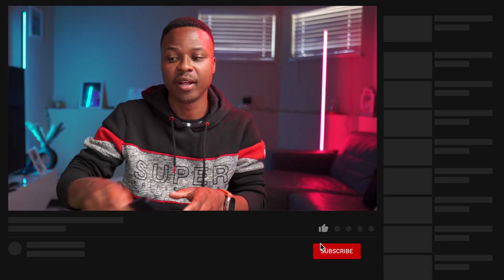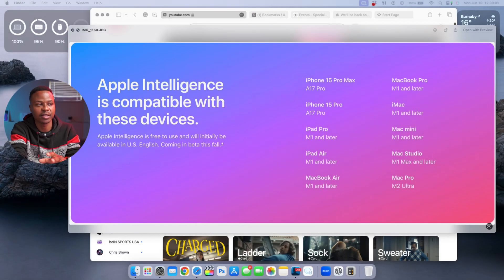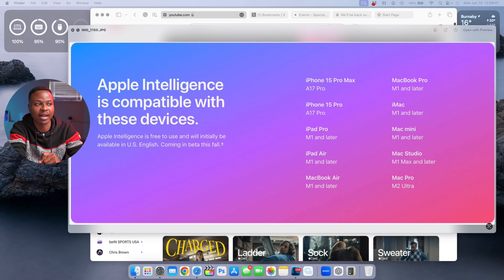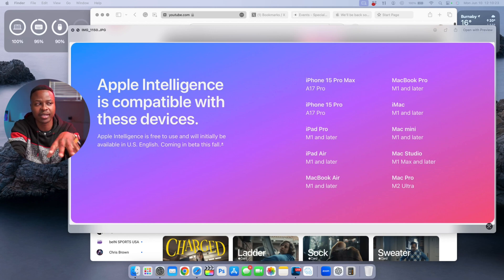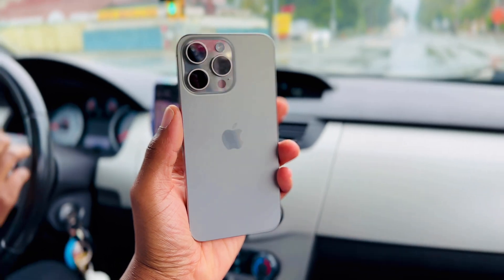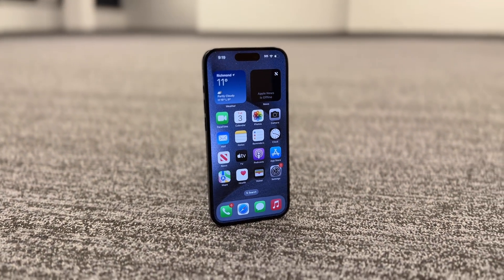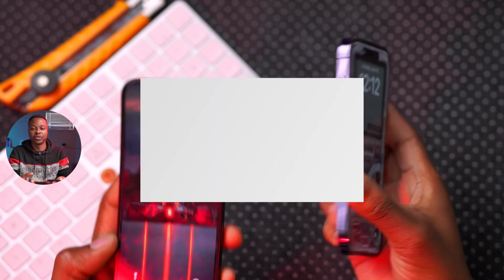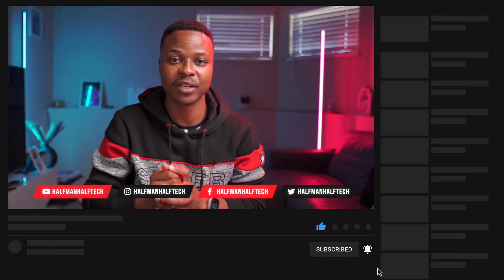Apple Intelligence on iPhone 14, iPhone 13, iPhone 12, 11, XS, XR & SE? Is it Available? iOS 18 Beta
Apple Intelligence, Apple's new Ai features on iPhone 14, iPhone 13, iPhone 12, 11, XS, XR & SE? Is it Available?

ⓘTime Stampsⓘ
00:00 - Apple intelligence
00:10 - Meaning of Ai
00:30 - this is right but not right
00:45 - Apple intelligence supported devices
01:14 - Macs supported
01:44 - iPhone supported
02:34 - What to do